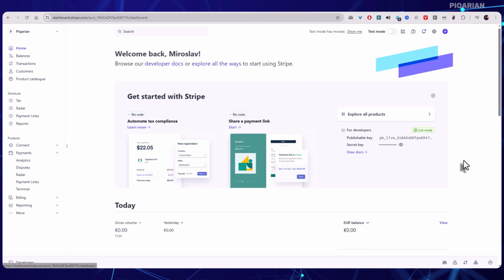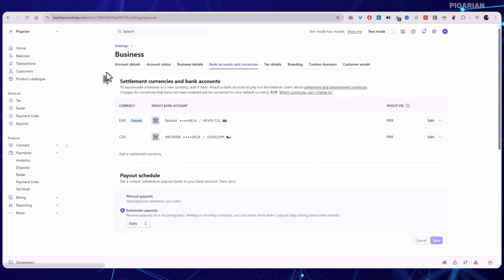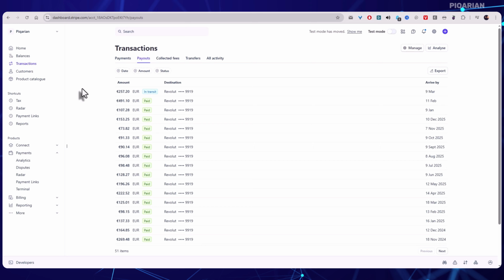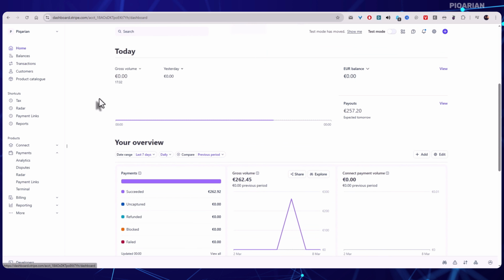Stripe Bank Account Verification Failed? Here’s the 3-Minute Fix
Is your Stripe payout failing and your business funds stuck in digital limbo? In this video, I’ll show you exactly how to fix "bank account verification failed" errors in your Stripe dashboard so you can get paid without the headache.

You don't need to be an expert to build a fortune. You just need the right info. I curate the best beginner-friendly finance tips so you don't have to.

When your Stripe payout fails, it is usually due to a minor data mismatch or a bank security filter blocking the transaction. I’ll walk you through the precise steps to ensure your account number, routing number, and name match your bank statement perfectly.

Many business banks have a "debit filter" that flags new company IDs as potential fraud. I’ll show you how to ask your bank to allowlist Stripe’s ACH IDs, giving them a "VIP pass" to transfer your funds without interruption.

Stop wasting time with support tickets—follow these steps to clear your verification status and automate your payouts today!

📌 Timestamps:

0:00 - Why Stripe rejects bank accounts
0:36 - How to verify your microdeposits correctly and avoid lockouts